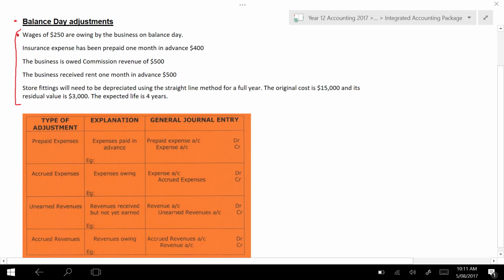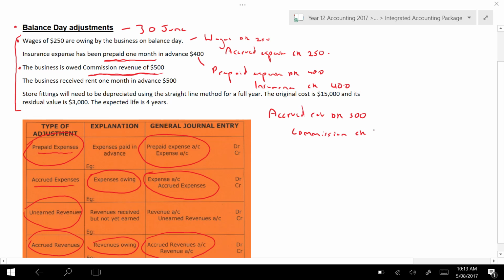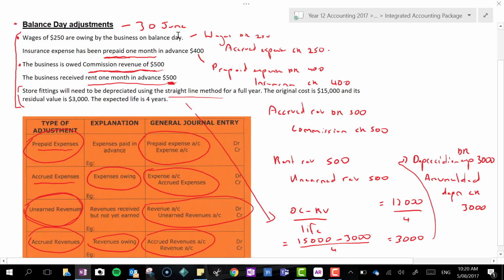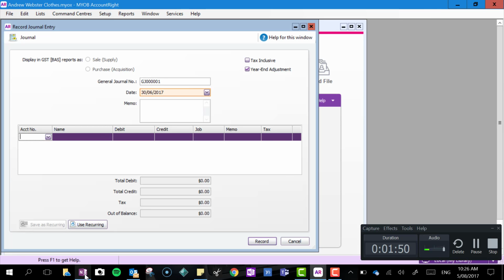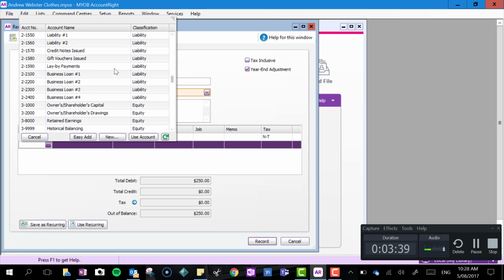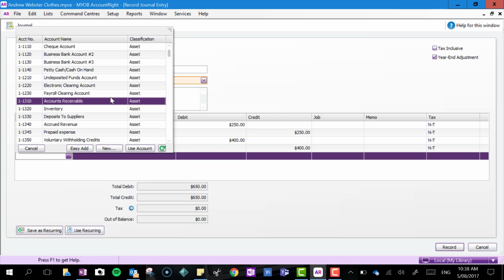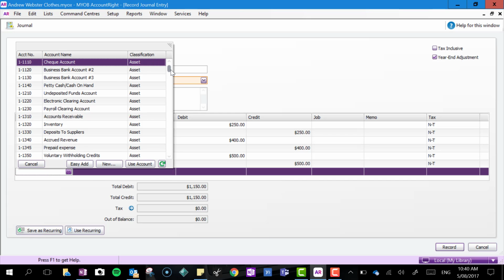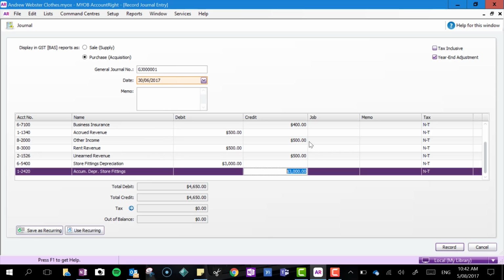17. MYOB - Balance day adjustments